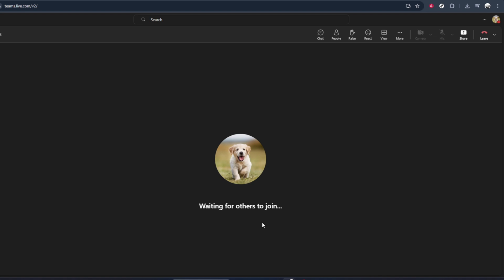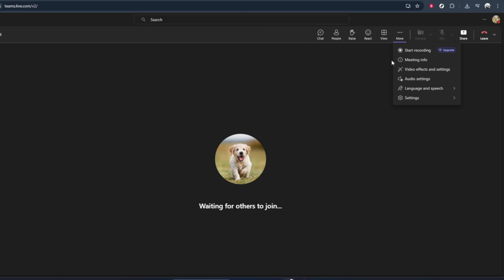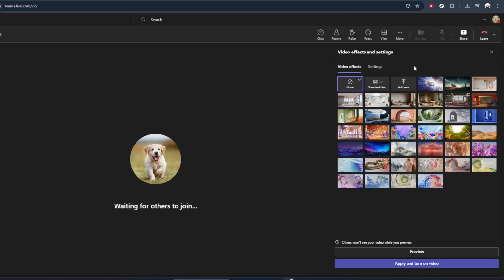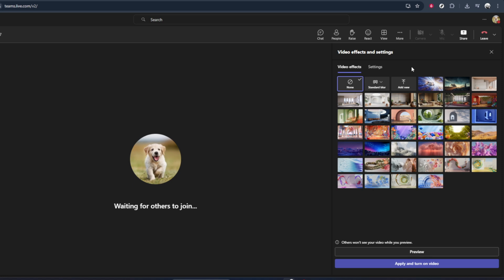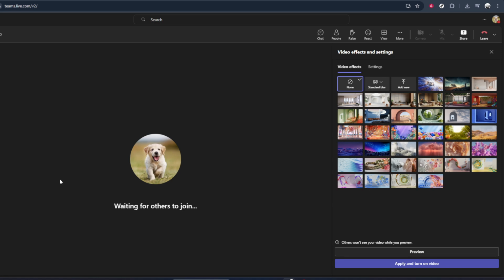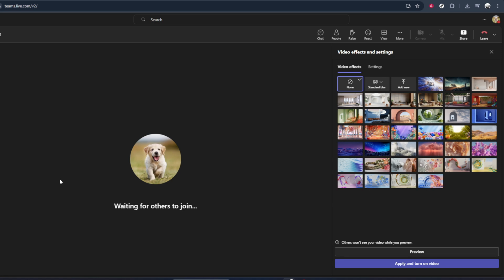How to Add Video Effects in MS Teams Meeting | Full 2026 Guide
Today we cover how to add and use video effects in an MS Teams meeting, including filters, background effects, and where to find these settings before and during a call.